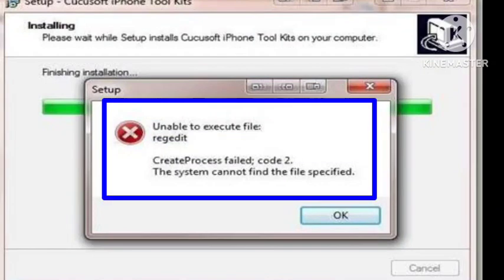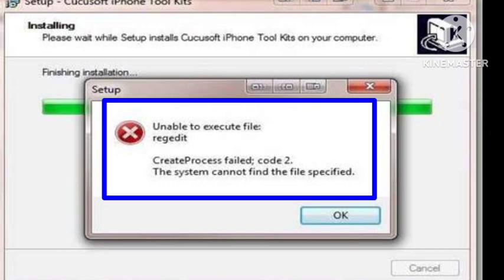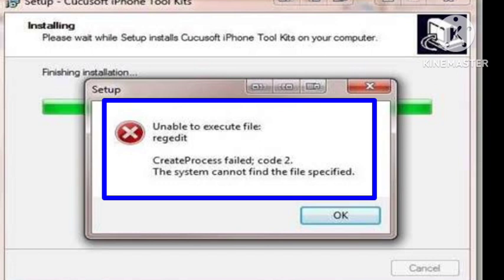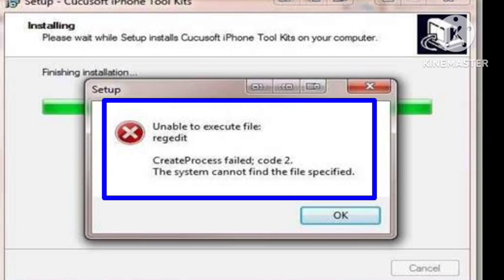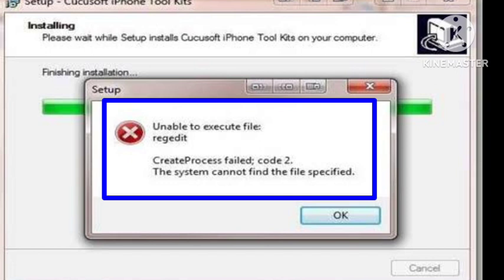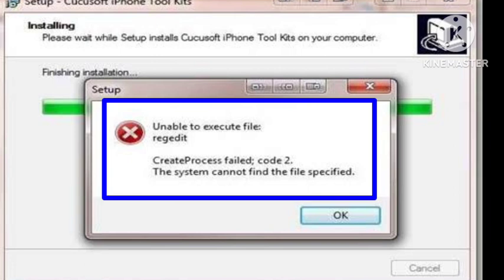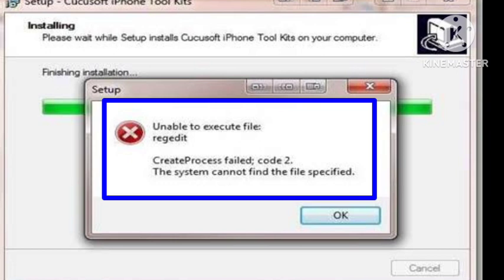Setup Fix Unable to execute file & CreateProcess failed code 2 The system cannot find in Windows 10